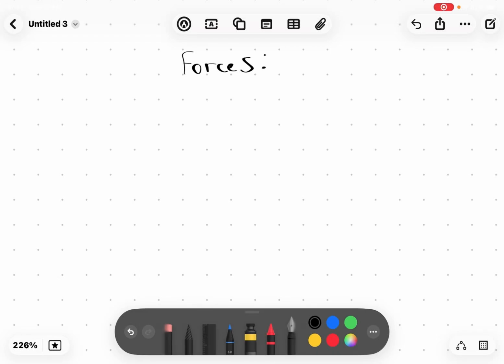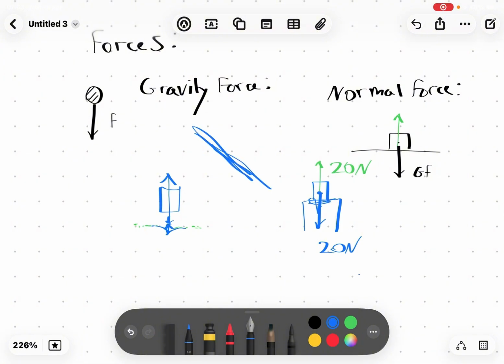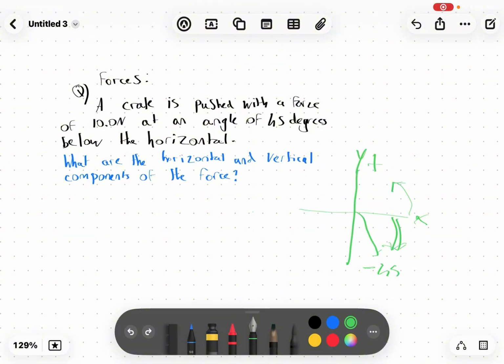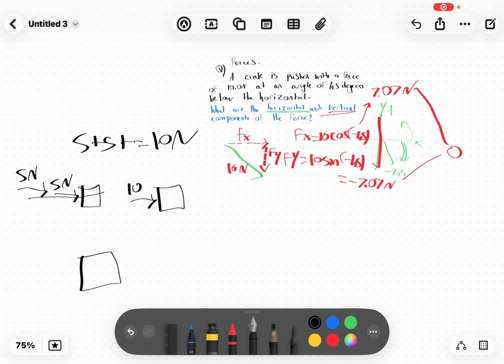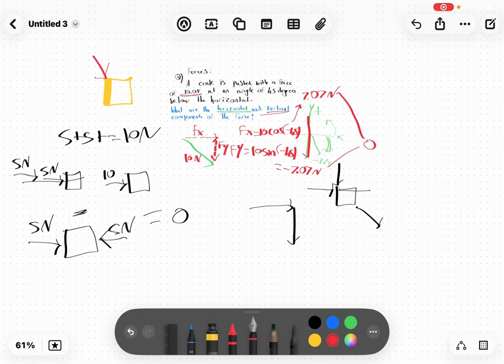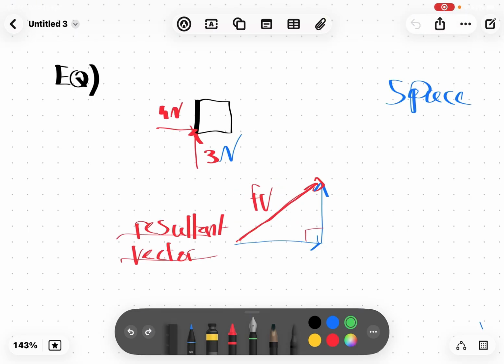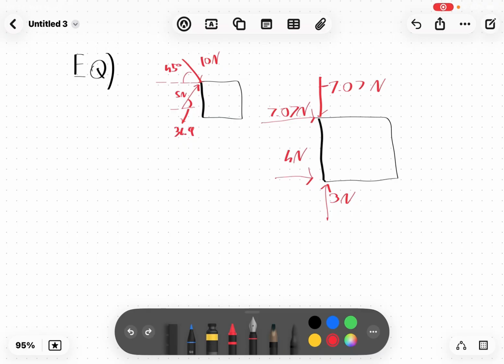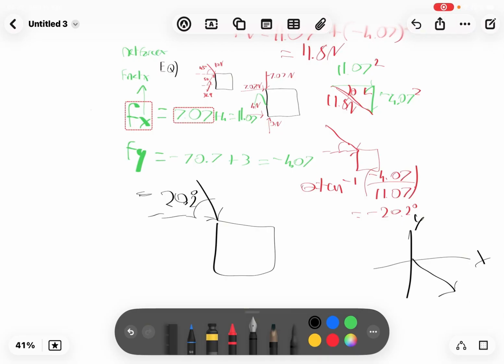Forces engineering D